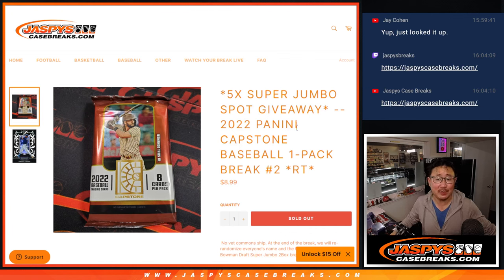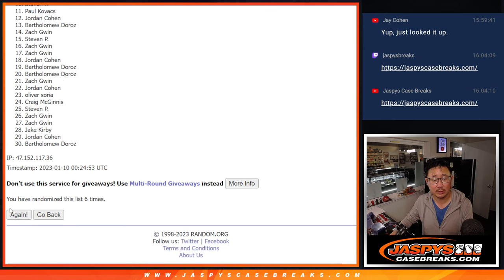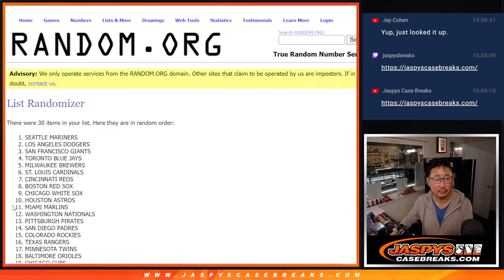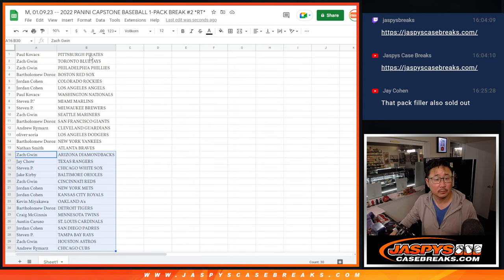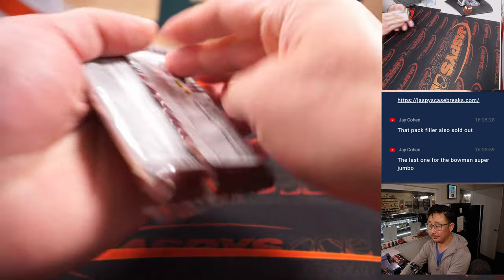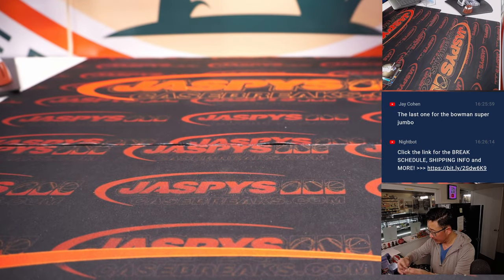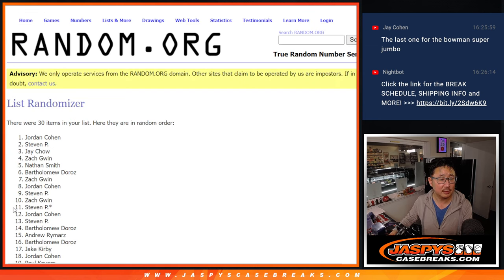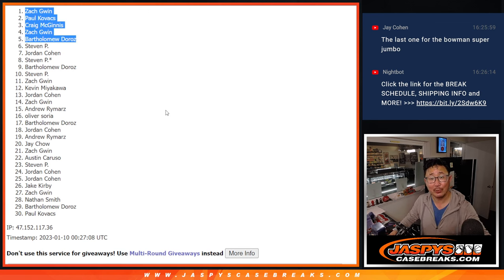M, 01.09.23 -- 2022 PANINI CAPSTONE BASEBALL 1-PACK BREAK #2 *RT*